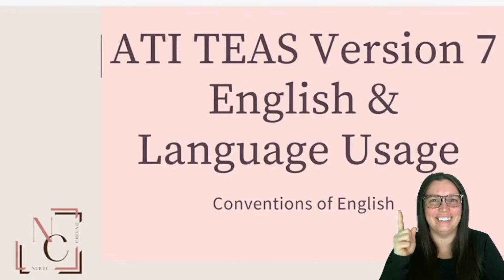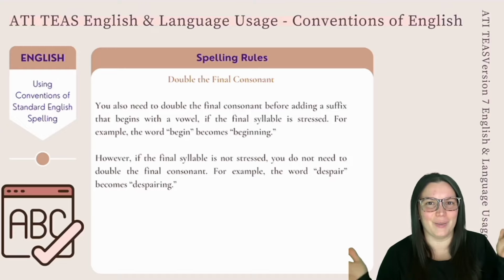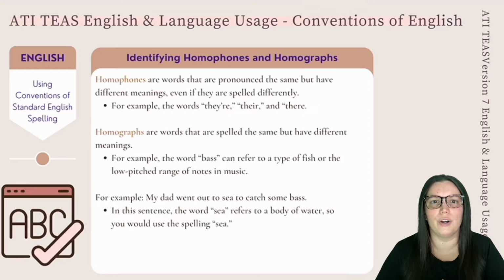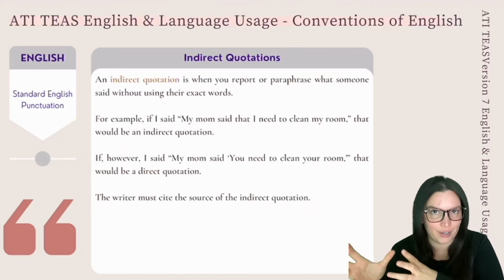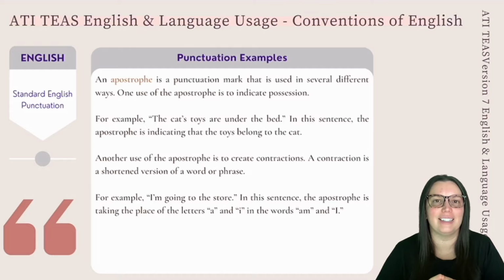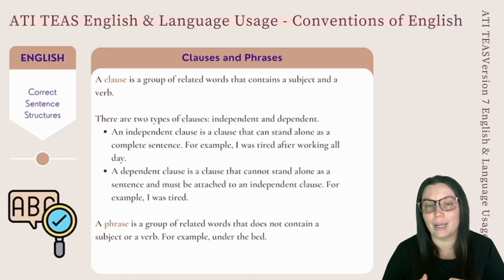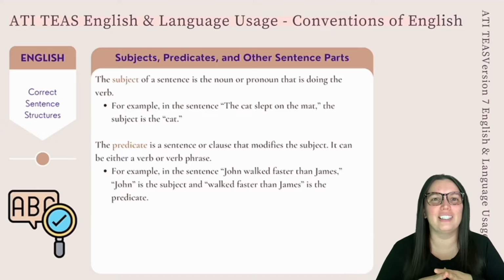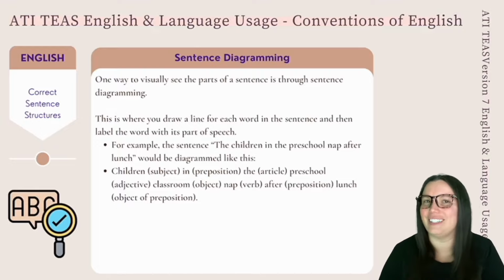ATI TEAS Version 7 Conventions of English (How to Get the Perfect Score)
⌚️Timestamps:

00:00 Introduction
00:16 Objectives for Conventions of English
00:43 Spelling Rules
04:34 Rules of Plurals
05:48 Homophones and Homographs
07:00 Comma Rules
09:13 Indirect and Direct Quotations
10:32 Sentence Punctuation Patterns
12:36 Punctuation Examples
14:52 Clauses and Phrases
16:17 Parts of Speech
18:54 Subjects, Predicates, and Sentence Parts
20:22 Direct and Indirect Objects
21:23 Sentence Diagramming
22:12 Outro